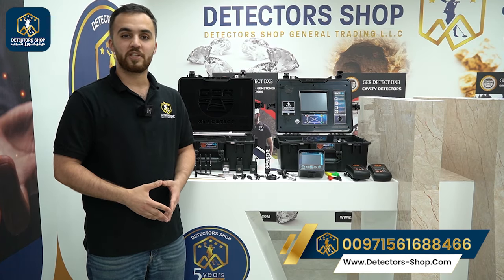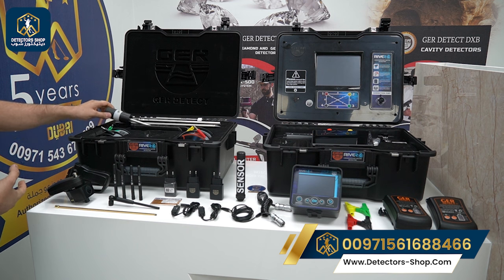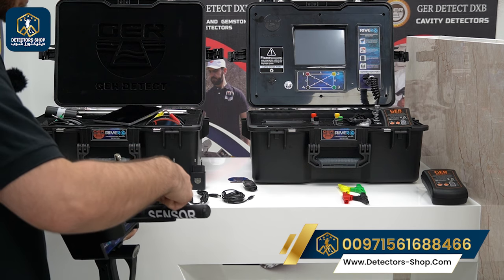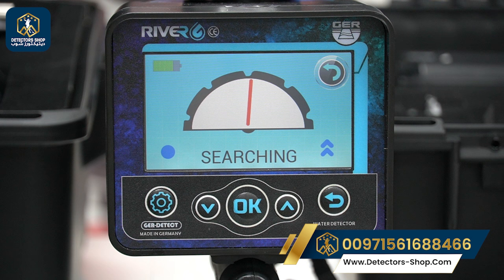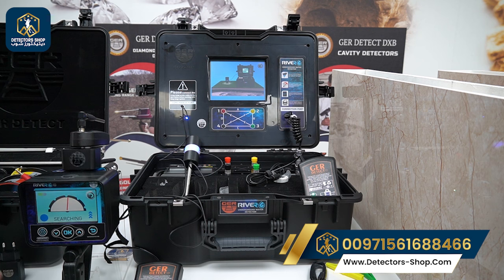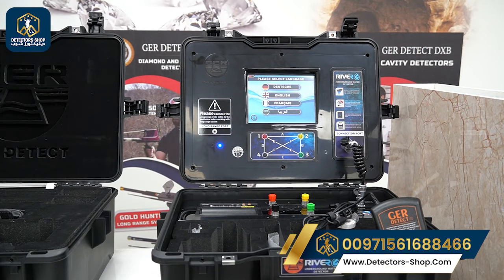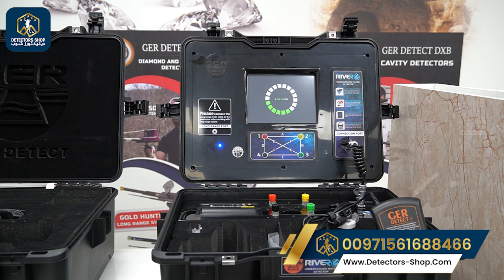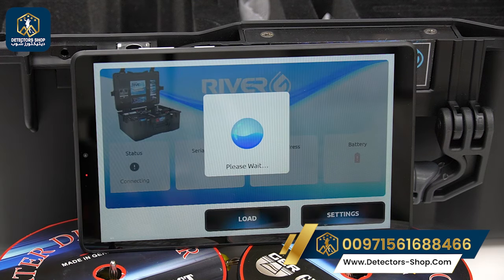RIVER G 3 SYSTEMS The best Underground Water Detector and Artesian Well detector from Ger Detect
RIVER G 3 SYSTEMS DETECTOR A Multi-System Device for Detecting Underground Water and Artesian Wells
To order or inquire about the device:
Brand: GER DETECT
Research System: 3 Search Systems
Objective: Groundwater
Underground search Depth: 1500 meters
Surface Search Range: 3000 meters
RIVER G 3 a totally new device and one of its kind worldwide River G, which is characterized by three systems for the detection of groundwater, artesian wells and borewells under ground.
3D imaging system, Geophysical search system and Long-range system.
The device reaches a depth of 1500 meters in the ground and up to 3000 square meters of front range with the ability to identify the water depth underground.
The device reaches a depth of 1500 meters in the ground and up to 3000 square meters of front range.
Very accurate and high possibility of determining the type of water whether it is (fresh – salty – very salty).
One of the unique features is the possibility of choosing the continent and the country to be searched for underground water.
The ability to work all over the world and different terrain with the possibility of searching in six different types of soil (rocky – natural – mixed – mineralized – clay- sandy) and show the percentage of rocks within the scanning area in the ground.
High-quality three-dimensional image of the location of water and rocks in the water search area.
Also, with the possibility of determining the depth of underground water.
RIVER G, with advanced technology to detect and identify water sources underground.
Detectors Shop Company in Dubai, authorized agents and wholesale distributors for the Ger Detect Factory and major international factories.
We offer free training to all customers of our company
visit our company :
Dubai - Deira - Al Muteena District - Salah Al Din Street - Next to Salah Al Din Metro Station - Opposite to Al Ghurair Center - Juma Al Majid Technic Building for Companies - Third Floor - Company No.301